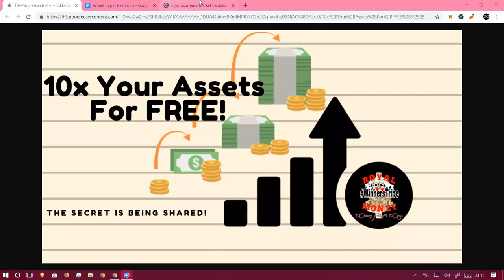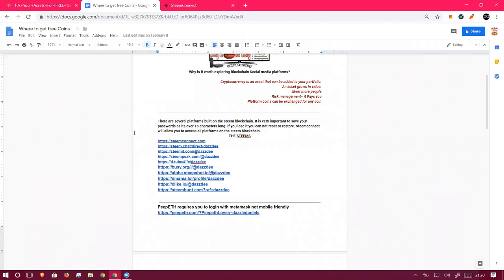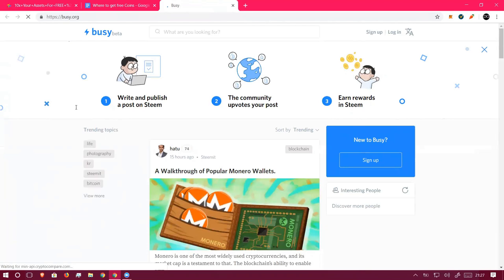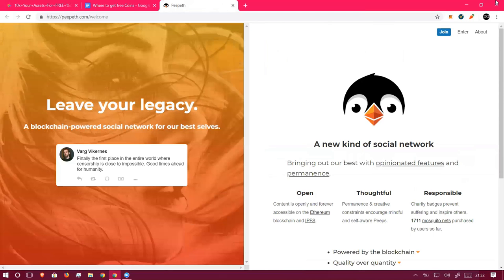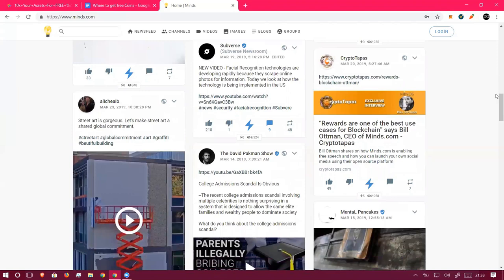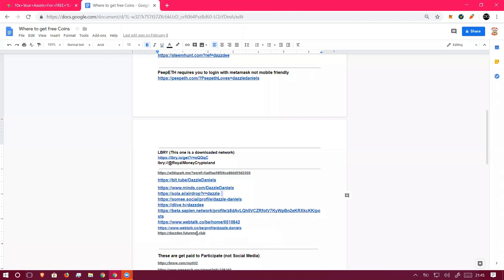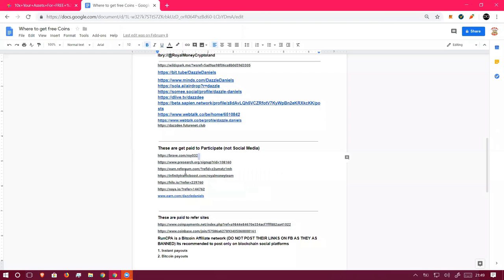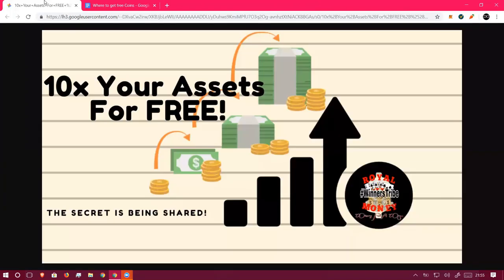Grow Your Assets for FREE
An asset that is something that puts money in your pocket and I have Came Upon a way that you can grow your assets for free and accumulate more assets. Remember there's assets and there are liabilities a liability takes money out of your pocket and ask that puts money into your pocket and this is my super duper secret see freeway to get free assets and grow your assets.

an asset that can be added to your portfolio.
An asset grows in value.